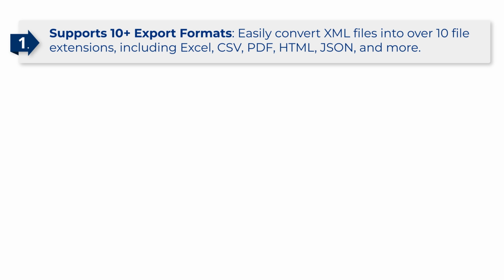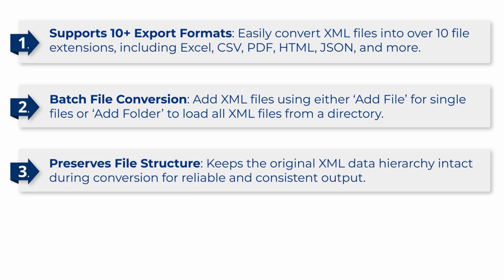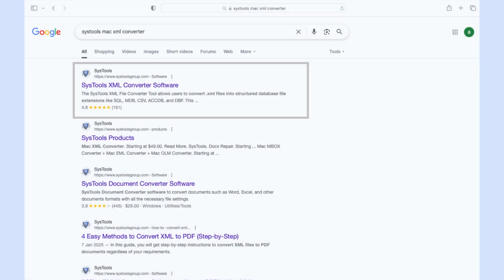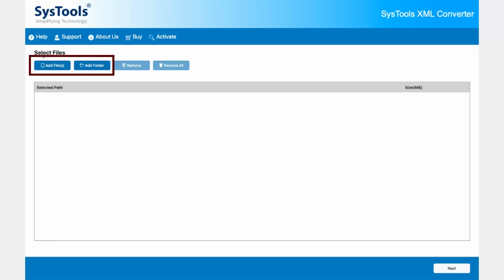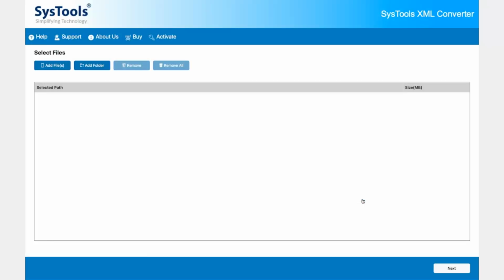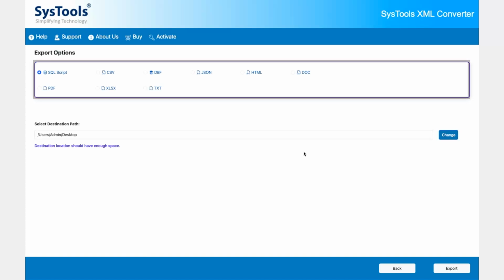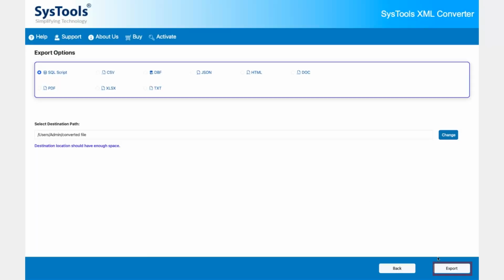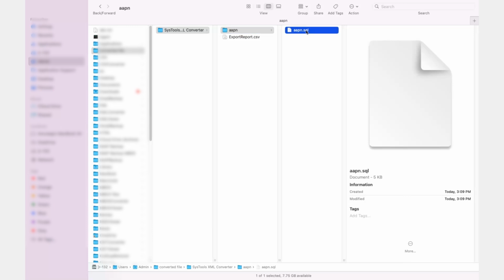Mac XML Converter Tool by SysTools | Convert XML File on Mac OS System | Software Demo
📂 Want to convert XML files to other readable or manageable formats on your Mac?
In this video, we walk you through the step-by-step working of SysTools Mac XML Converter Software, a powerful utility designed to simplify XML file conversion on macOS.

Whether you need to convert XML to PDF, DOC, CSV, HTML, SQL format, this Mac XML File Converter Tool ensures smooth, secure, and accurate transformation of your data files.

*✨ Top Features of SysTools Mac XML Converter Software:*
✅ Convert XML to multiple formats – PDF, DOC, CSV, HTML, SQL
✅ Batch conversion – Add and convert multiple XML files at once
✅ Preview XML file data before XML conversion on Mac OS
✅ Maintain the folder hierarchy and file integrity
✅ User-friendly interface designed for Mac users
✅ Compatible with macOS Sonoma, Ventura, Monterey, Big Sur, and earlier versions
✅ No internet required – 100% offline and secure conversion
*🛠️ How to Use SysTools Mac XML Converter Tool – Step-by-Step:*
1️⃣ Download & Install SysTools Mac XML Converter Software
2️⃣ Launch the application and click Add File(s) or Add Folder to load XML files
3️⃣ Preview the content of selected XML files
4️⃣ Choose the desired output format (e.g., PDF, CSV, HTML, etc.)
5️⃣ Set the destination path to save the converted files
6️⃣ Hit the Export button to begin the conversion process
7️⃣ Once completed, access the converted files from the saved location

✅ Whether you’re a developer, business analyst, or data handler – this Mac XML File Converter is your go-to tool for quick and secure XML transformations on Mac OS.